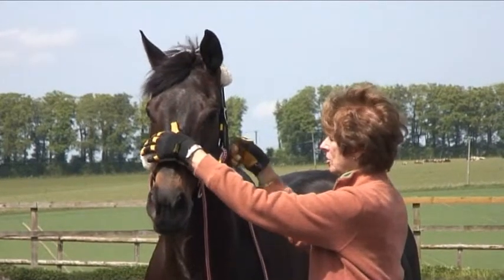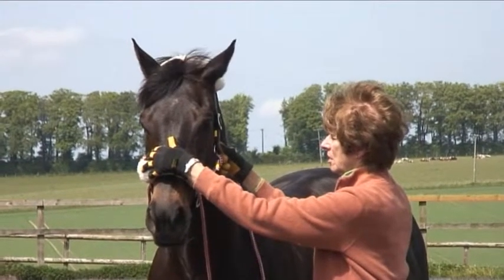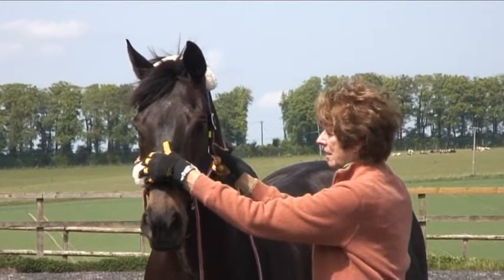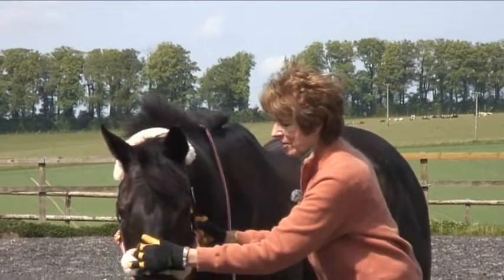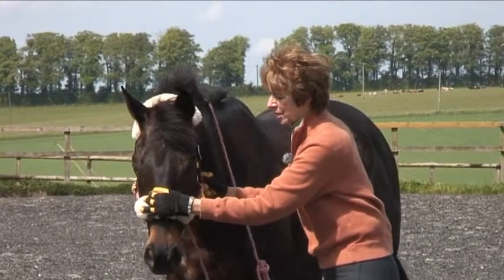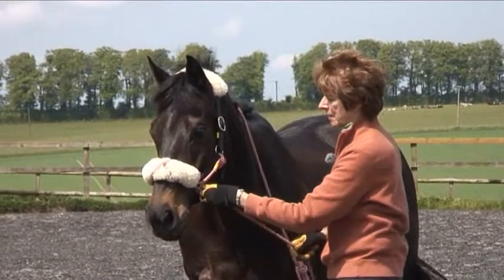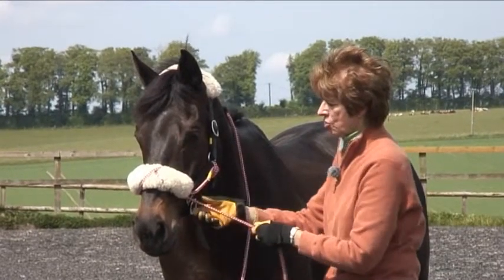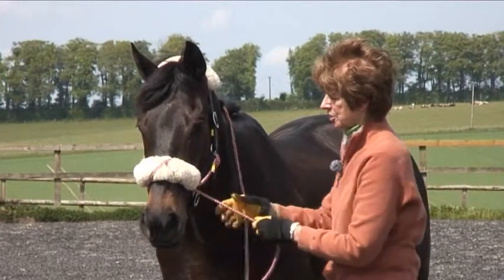Peggy Cummings teaches better horse & rider posture: Part 1 TRAILER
American posture expert Peggy Cummings works with 4*eventer Louisa Lockwood and the talented but spooky Ash. Peggy appraises the pair, observing their natural tendencies and noting what needs to change. Peggy says, "it's about making them both aware of tension patterns they can change to create a more harmonious partnership". Peggy works with Ash in hand. She reads his posture and through various exercises, he becomes aware that softness is comfortable! "Tension in Ash's head and neck means he can't feel his front feet", says Peggy and "he is not breathing properly which makes him spooky"! (Part 1 of 3.)